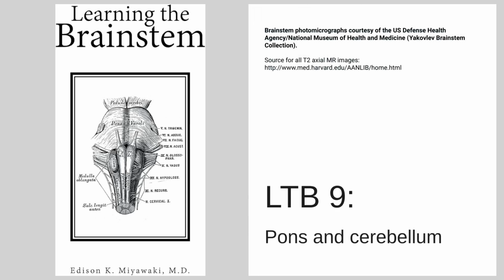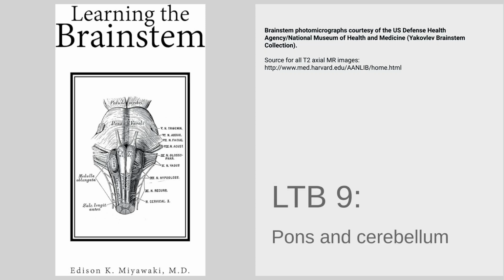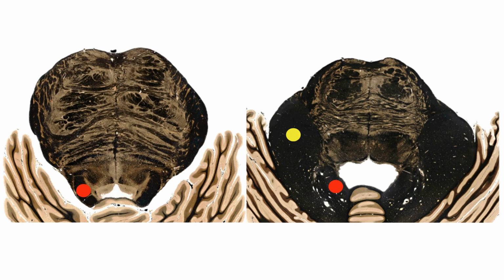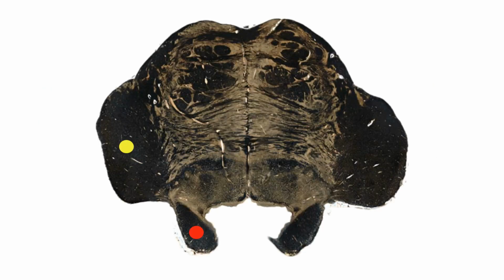LTB Learning the Brainstem, video 9, Pons and cerebellum